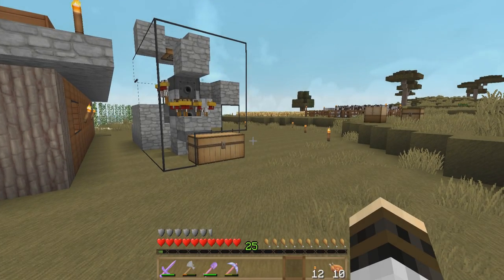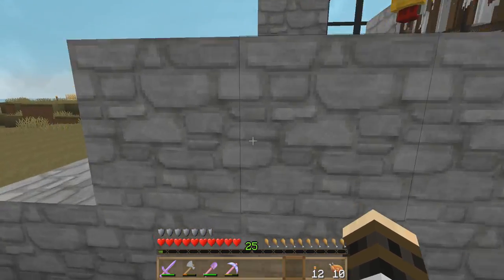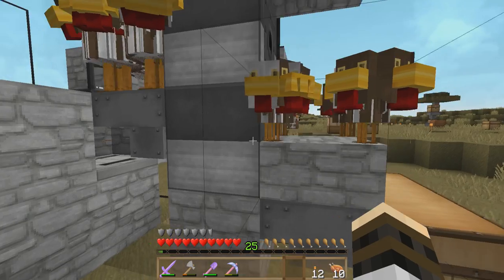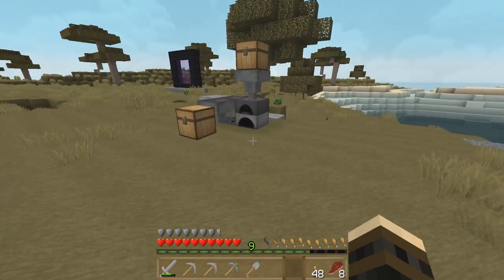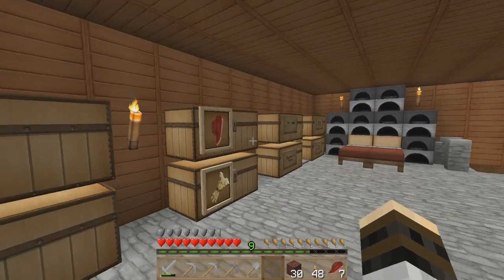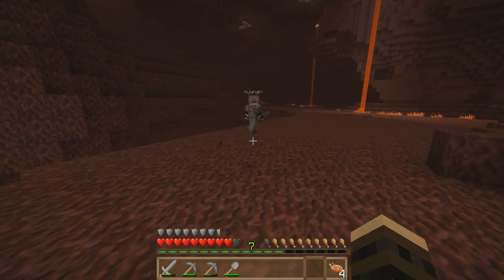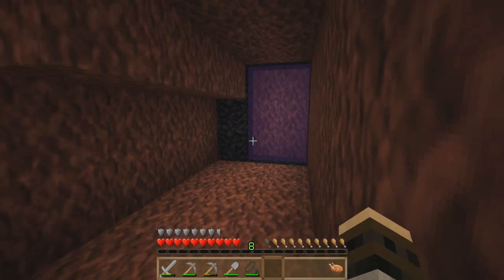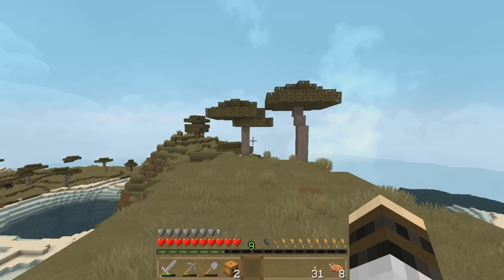Minecraft Vanilla Double Scoop - Ep 02 - Lossless Chicken Cooker!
Join Matt (mjungin) and Caleb (3NHeroOfTime) on episode 2 of Vanilla Double Scoop, a series about two friends who just play in a pseudo-single player world.  All vanilla, just get me two scoops of that please.  This episode we make a lossless chicken cooker that is SUPER easy to make!  We also go on a Nether Adventure!

If you ever have any advice, praise, or disdain to share do not hesitate!

The texture pack we are using right now is call Soartex Fanver,
If you are worried it won't work on your setup, don't sweat it.  Matt's laptop is poopoo and it works!  There is a light version as well that leaves less an impression on your game experience!

Want to watch Matt and I playing Factions and lots of other games live?  Checkout our Twitch!  We're there a lot!

The Intro Music is created by Ben Briggs.  He makes a bunch of original and remixed music and we utilize his songs both here and on Twitch with his express consent.  Check him out and buy some music (I suggest K.K. and Friends!)